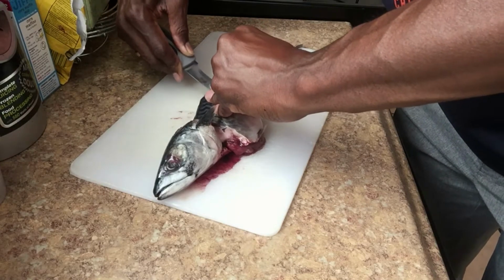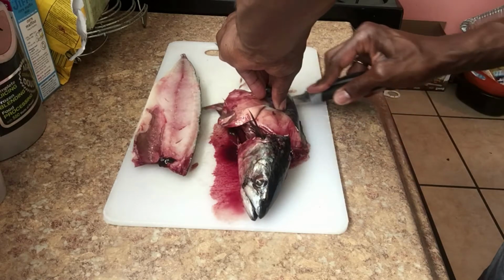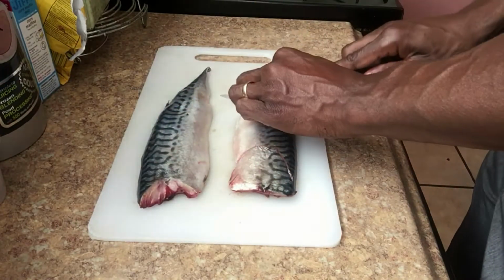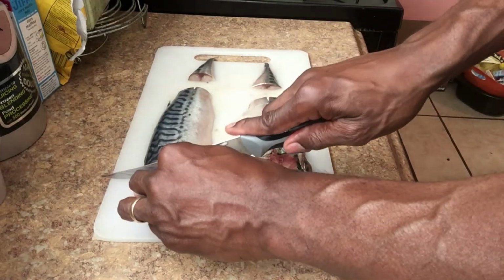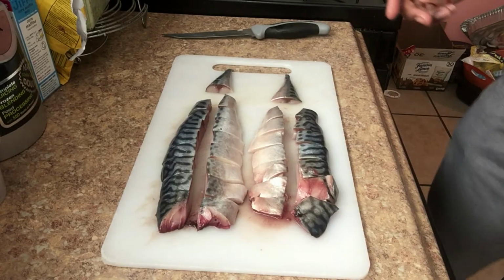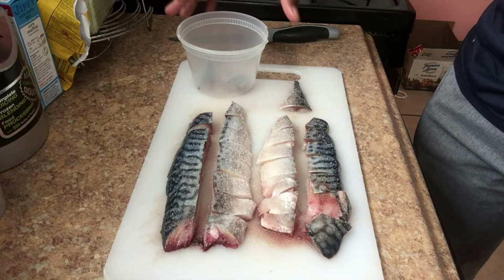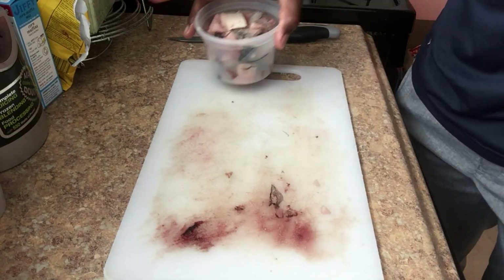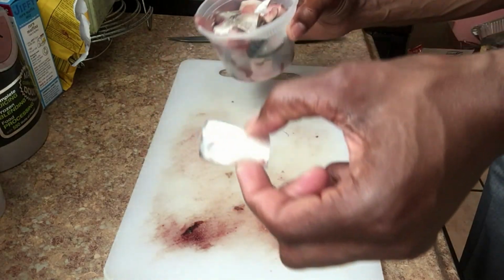How to Prep Mackerel for Cut Bait | Catfish Bait Preparation | Best Bait for Catfish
Arvel theFitRealtor reveals his secret catfish bait recipe and preparation! This bait also works for Stripers and Wipers.

If you believe, only then can you achieve!

Will you accept the Challenge?

Educating teachers on real estate and home ownership. Peace and blessings!

Arvel
The Henderson Real Estate Team (HRET)
"The Teachers' Choice for Realtors!"
BRE02007930
Caldwell and Taylor Realty